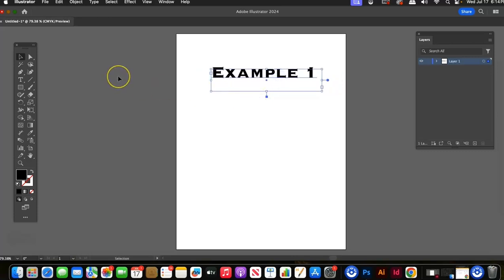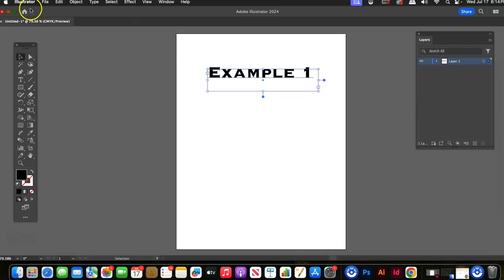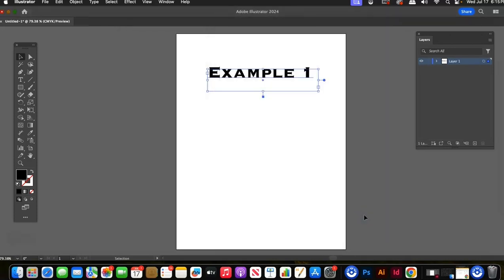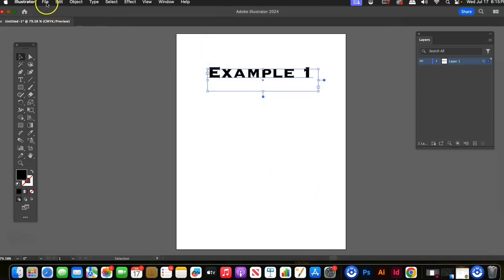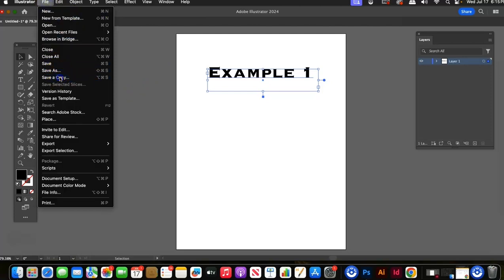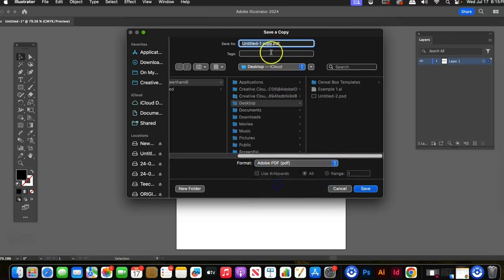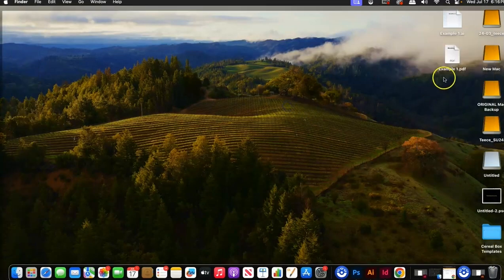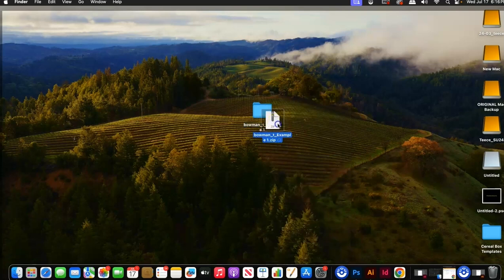Part 2-Consistency In Submitting Assignments/Illustrator-Time 4mins 51secs